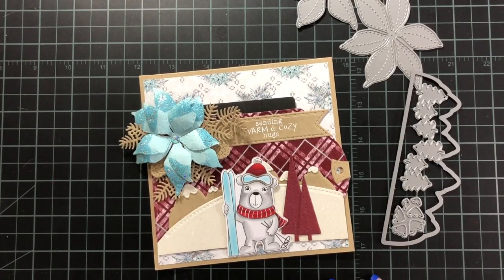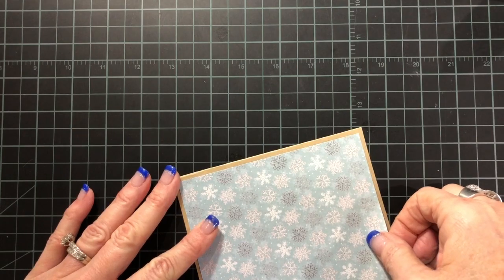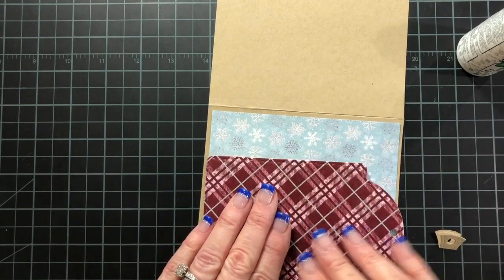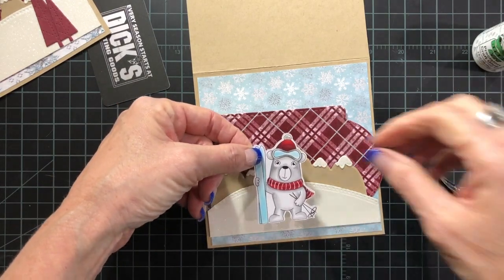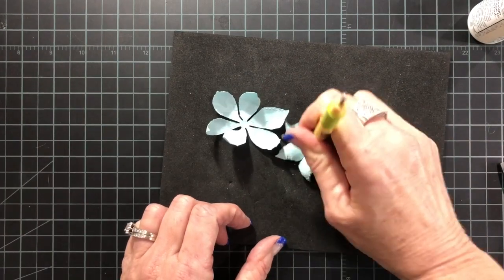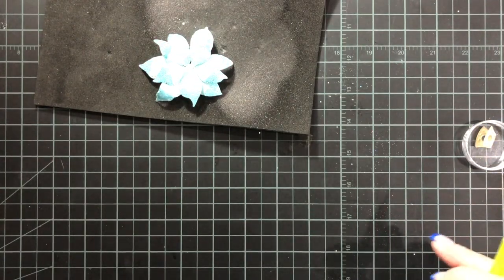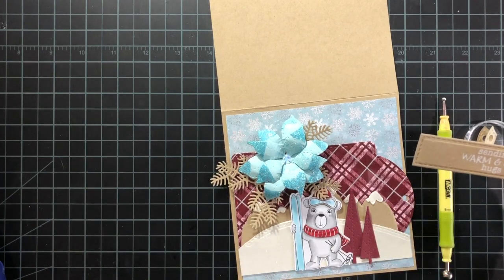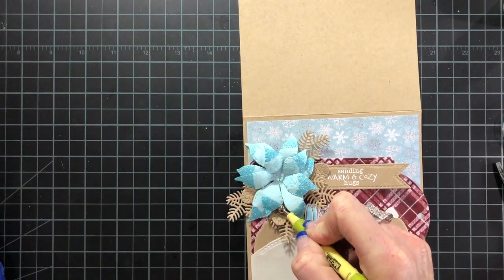La-La Land Craft 14 Days of Christmas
La- La Land Crafts 14 Days of Christmas
Gift card holder and poinsettia tutorial

PRODUCTS USED
Winter Bears Clear Stamp Set

COPIC COLORS
Bears: C3, C1, COO
Scarf and hat: R89, R59, R25
Skis and mask: B02, B00, B000

PAPER CUTS & SCORING
Kraft Cardstock:
(1) 5 1/2 x 11 Score @ 5 1/2
(1) 5 x 2 1/2
4 1/2 x 2 for sentiment
Kraft Cardstock scraps for die cuts

Home for Christmas Paper Pack
(1) Blue Snowflakes  5 1/4 x 5 1/4
(1) Red Plaid 6 x 4 for Tag Die Cut

White Glitter Cardstock
(1) 5 1/2 x 2 for Double Stitched Hillside Border
White Glitter Cardstock for Snowy Caps

Light Blue Cardstock for Poinsettia Die Cuts

Dark Red Cardstock scraps for Stitched Tree Die Cuts